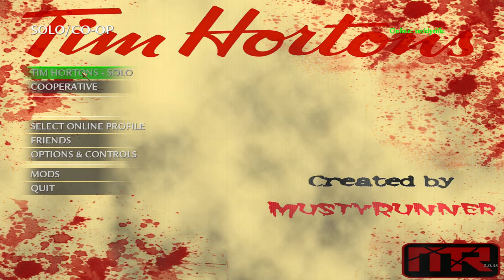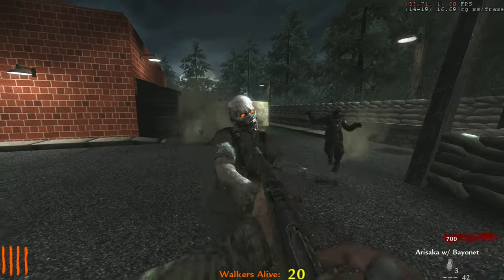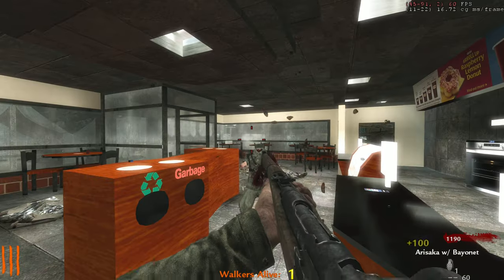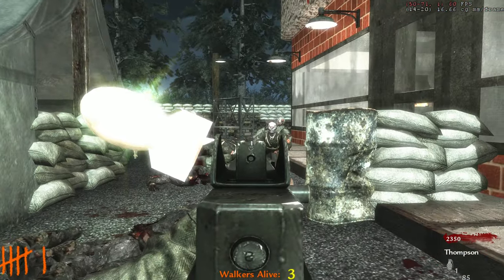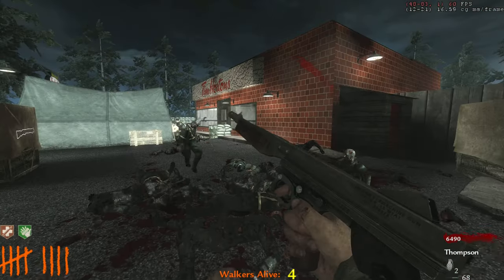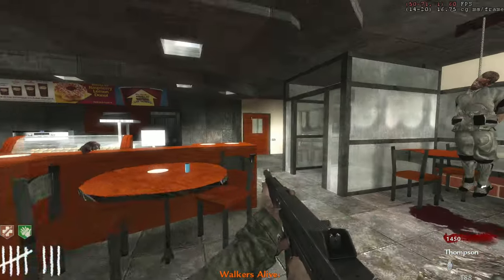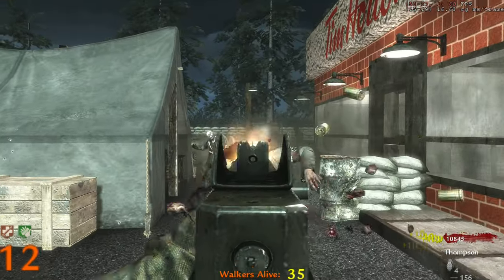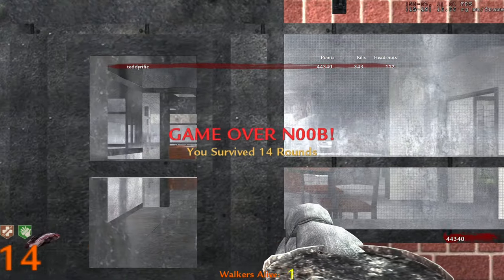World at War Custom Zombies: Tim Hortons with Ending!